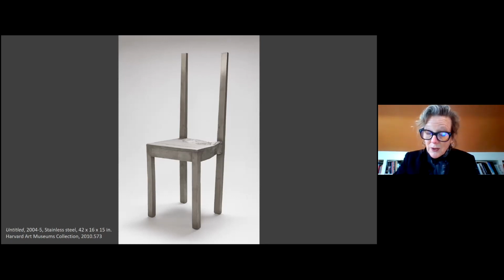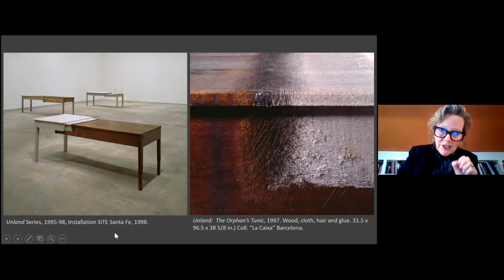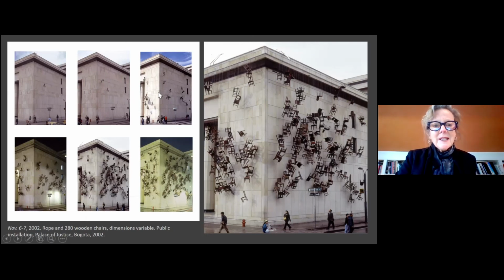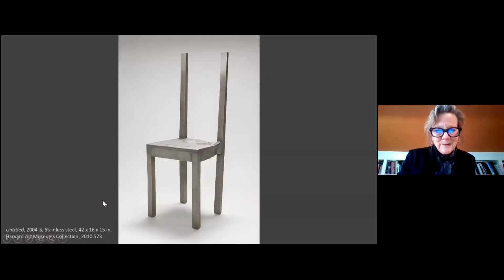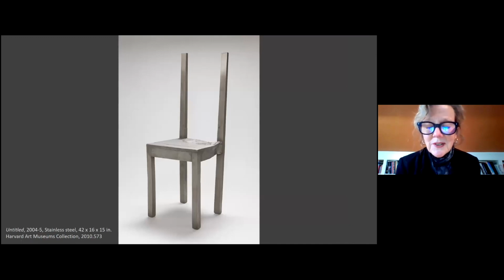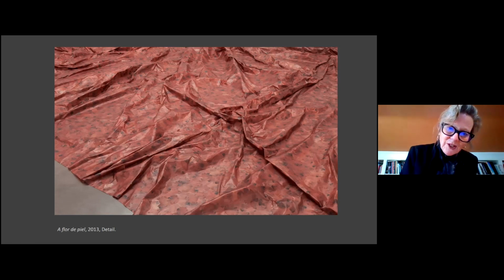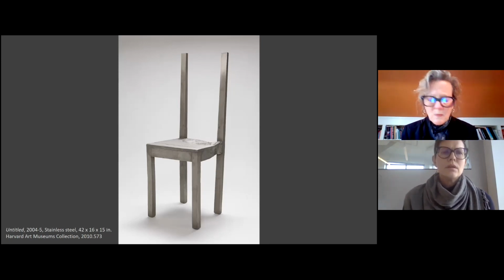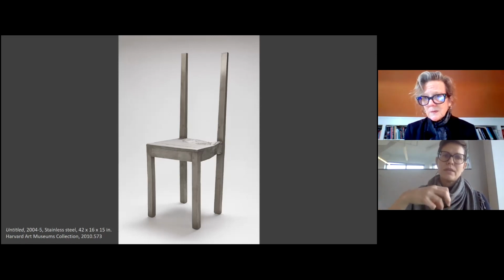Doris Salcedo—Sculpture as Witness: Art Talk with Mary Schneider Enriquez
During these unsettled times, art allows us to reflect on and confront sociopolitical uncertainties through close looking at objects. Doris Salcedo’s sculpture "Untitled (2004–5)," recalling a worn, simple chair, marks the absence of countless victims lost to political violence in Colombia’s civil war. In this talk, curator Mary Schneider Enriquez examines Salcedo’s work and considers how an everyday object speaks to the power wielded by those whose victims remain silent.

This talk is part of 'Power Dynamics: Exploring Intersections of Art & Power,' a series investigating power dynamics in artworks across the collections. Considering intersections of art and power, our curatorial team discuss how artists engage with social and political crises, use art to upset systems of power, and imagine more equitable futures.

+ Doris Salcedo, “A Flor de Piel,” 2013. Rose petals and thread. Harvard Art Museums/Fogg Museum, Gift of Mr. G. David Thompson, in memory of his son, G. David Thompson, Jr., Class of 1958, by exchange; purchase through the generosity of Elaine Levin in honor of Mary Schneider Enriquez; and purchase through the generosity of Deborah and Martin Hale, 2014.133. © Doris Salcedo. Photo: Joerg Lohse; courtesy of the artist and Alexander and Bonin, New York, and White Cube, London.

Speaker:
Mary Schneider Enriquez, Houghton Curator of Modern and Contemporary Art, Harvard Art Museums.

Recorded Thursday, December 3, 2020. © President and Fellows of Harvard College. Video: Mary Schneider Enriquez. For questions related to permission for commercial use of this video, please contact the Department of Digital Imaging and Visual Resources at .